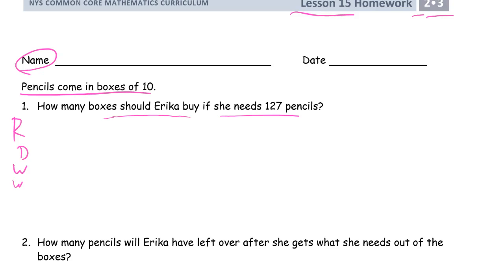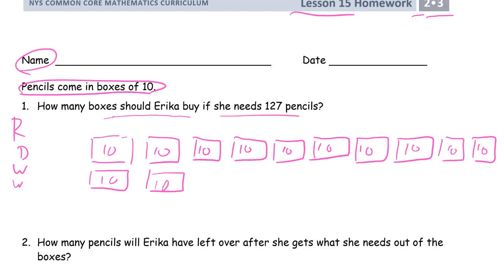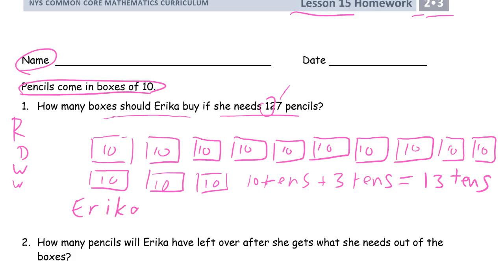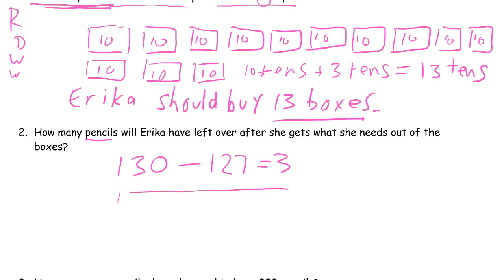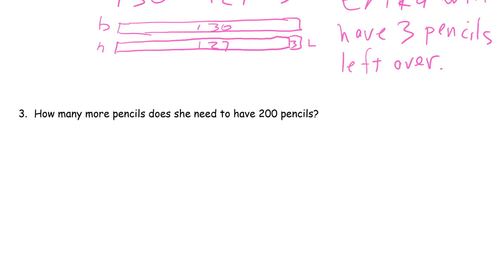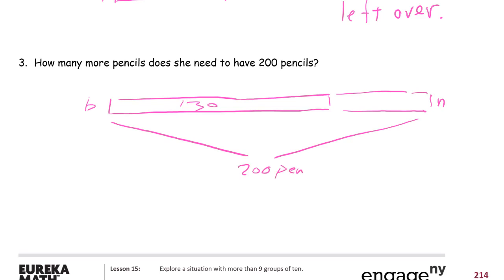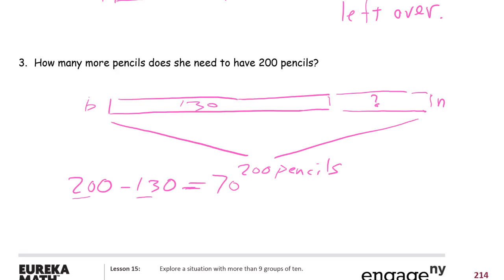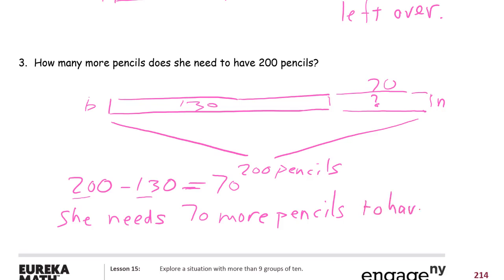lesson 15 homework module 3 grade 2